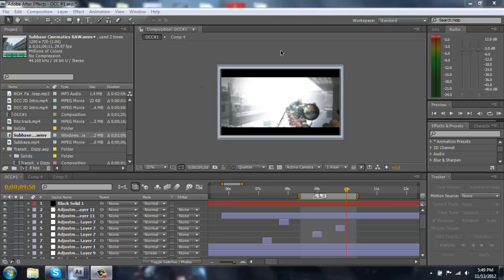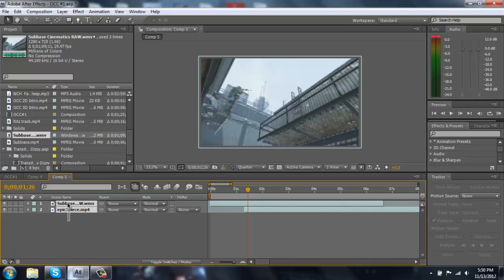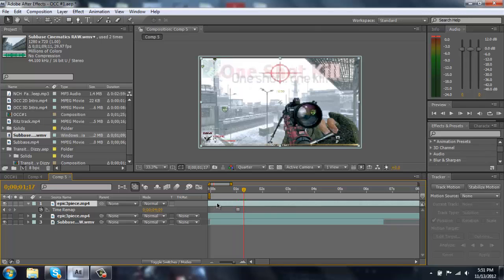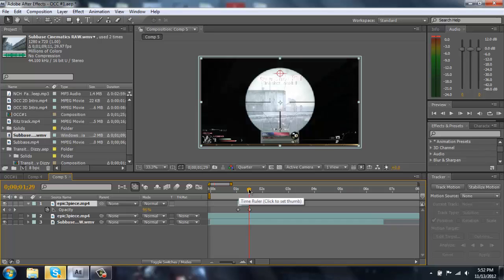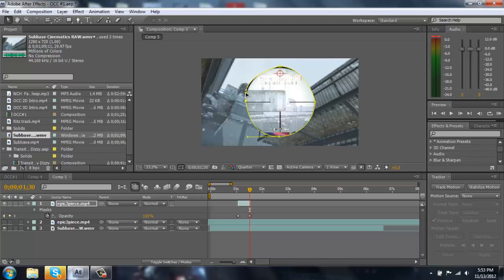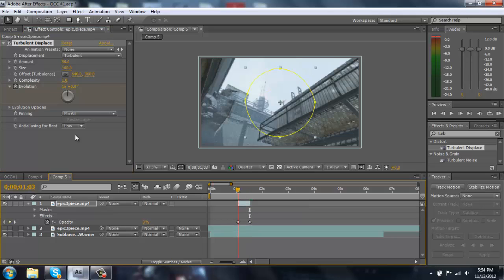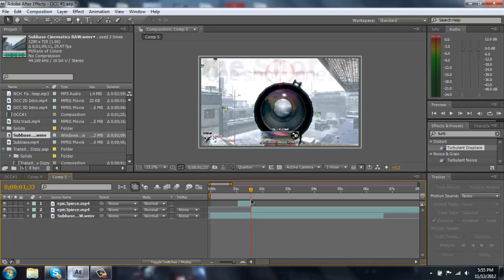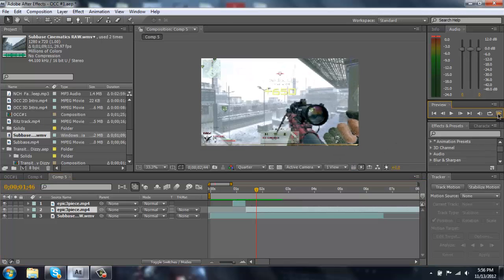RitzTuts#1 | Scope Warp Transition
making tuts now :) i hope you guys find this tut useful, made mistakes in the beginning and in the end but overall pretty decent for my first ever tut.
P.S- i suck at masking xD

Anyway be expecting more tuts from me and make sure to leave any tut suggestions in the comments below :)

-Ritz